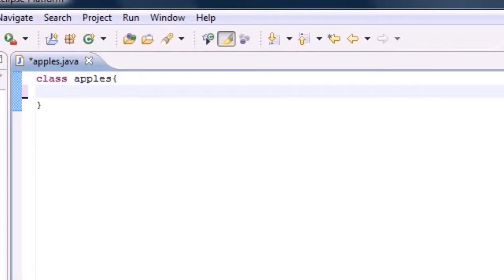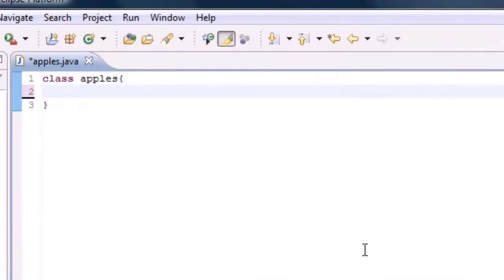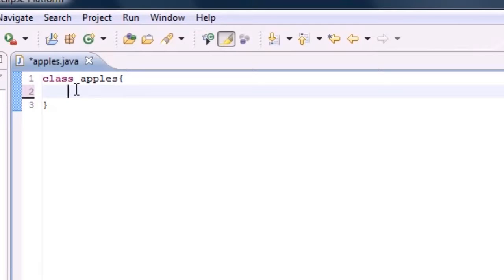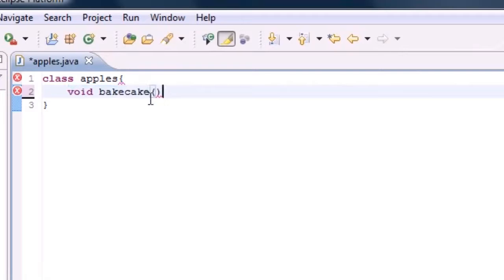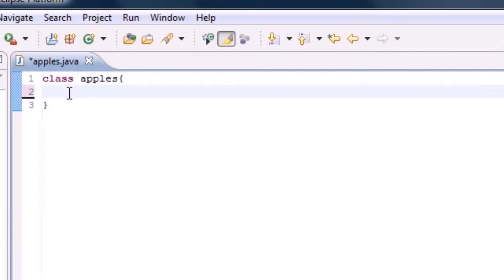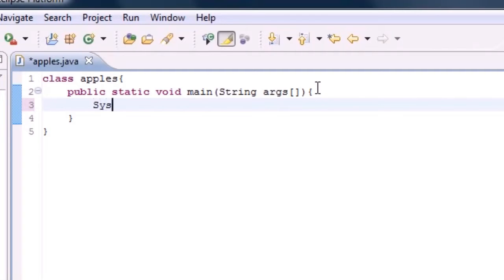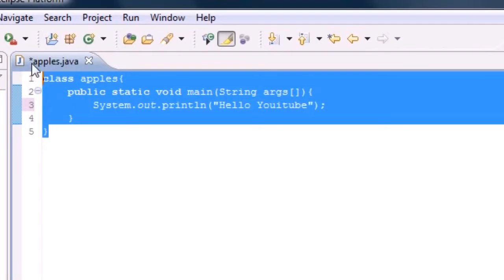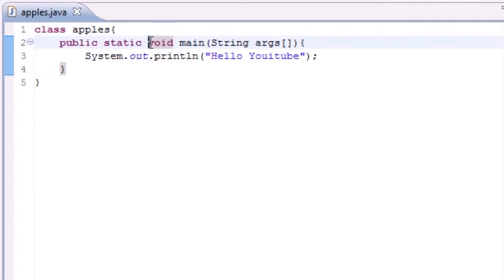Beginner Java Programming Tutorial-4-Hello YouTube (Tutorial World)